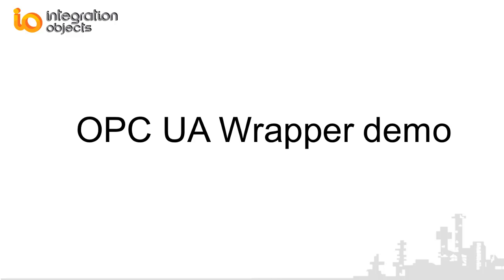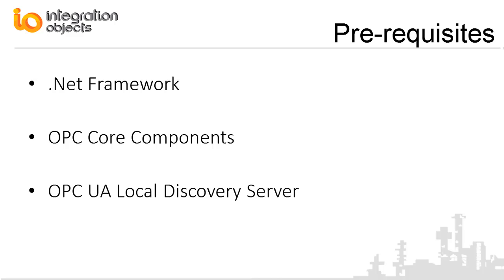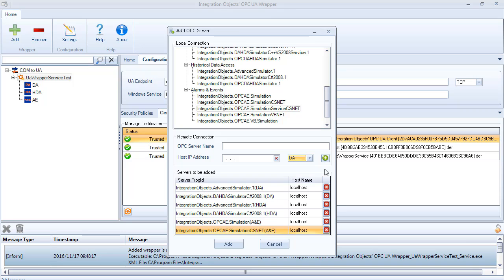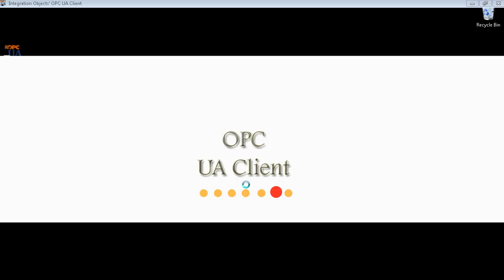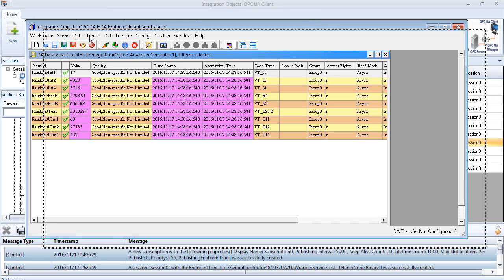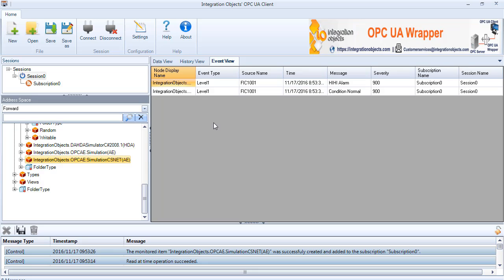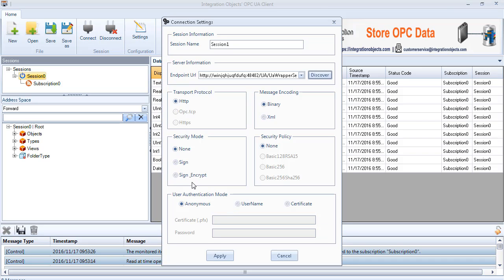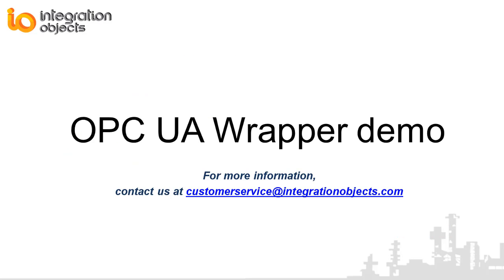How to Configure OPC UA Wrapper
Are you ready to seamlessly transition to OPC Unified Architecture? Our plug-and-play software is designed to make your migration process smooth and hassle-free.

With OPC UA Wrapper, you're equipped with a versatile solution comprising two powerful components:

OPC UA Wrapper: Acting as a bridge between OPC Classic servers and OPC UA clients, this component effortlessly maps the address space, ensuring seamless communication between legacy systems and modern applications.
OPC UA Proxy: Bridging the gap between OPC UA servers and OPC Classic clients, the OPC UA Proxy ensures compatibility across your entire network, enabling smooth data exchange without boundaries.
But that's not all! Our OPC UA Wrapper doesn't just facilitate communication; it empowers you with a wide range of capabilities:

Read and write OPC item values with ease.
Access historical data for informed decision-making.
Monitor and acknowledge alarms and events promptly.
Efficiently manage security, authentication settings, and certificates, ensuring data integrity and confidentiality.
And the best part? OPC UA Wrapper supports key specifications including OPC Data Access, OPC Historical Data Access, and OPC Alarms & Events, ensuring compatibility with a wide range of industrial systems.

Watch our Demo Video for more

** Additional Resources **